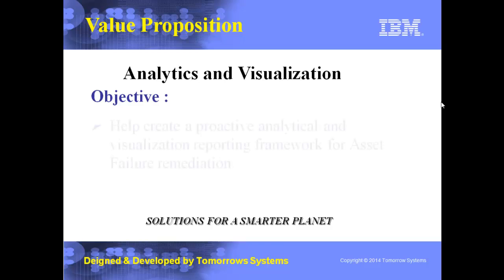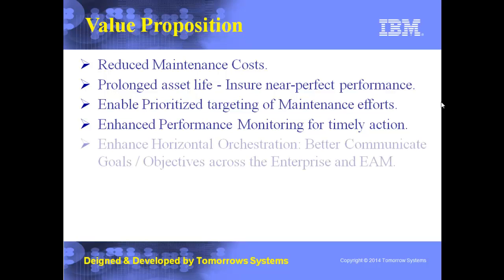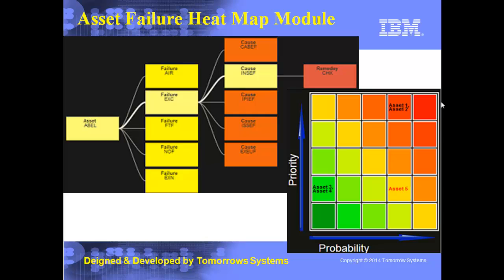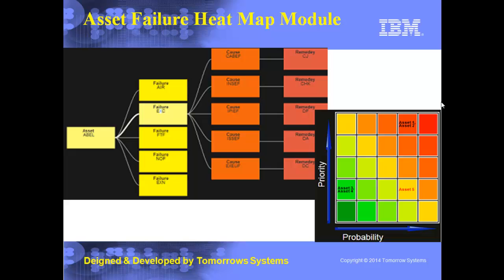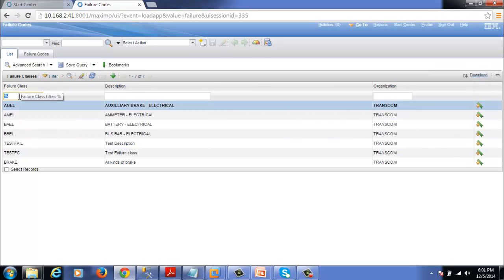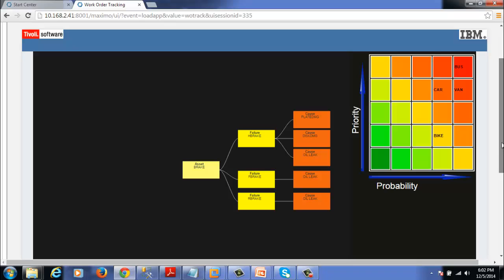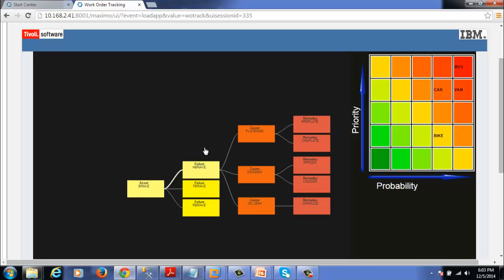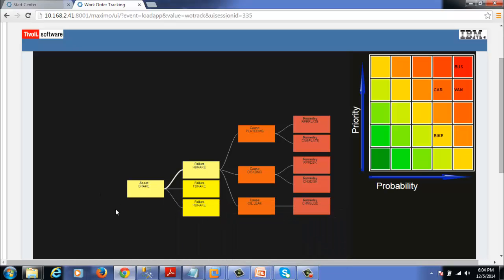Enterprise Asset Heat Map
Asset Failure Visual Representation
Reduce Maintenance Cost
Better communicate with Failure Mode Analysis